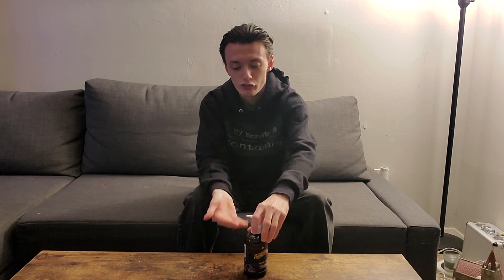I'M NOW AN AFFILIATE!! I Antrod Reviews Suavecito E2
Suavecito never misses with their products! From shaving products, to simple hair products..  Suavecito has great products, for a great price!

Get yourself some Suevecito using my link, and get 25% off your purchase with my Discount Code!
Antr0d

Discount Code: ANT20

YOU DO NOT HAVE TO SEND ANYTHING! But if you like what I do, and want to support the channel, the journey, or me as a creator-it's greatly appreciated!

Lasty, I have Patreon, and music links. Check out my music, any merch I release, and any upcoming uploads before they're released!